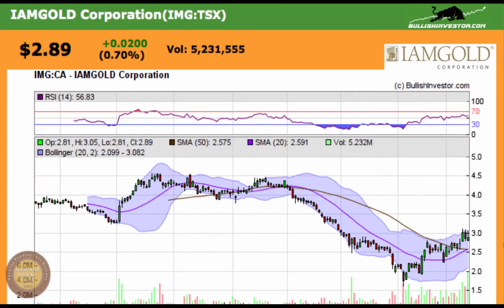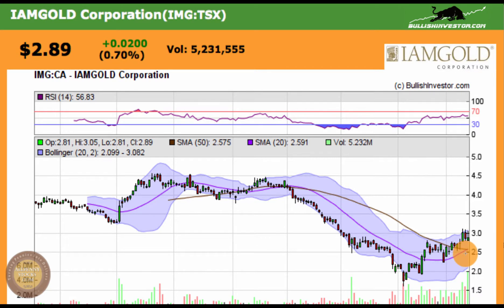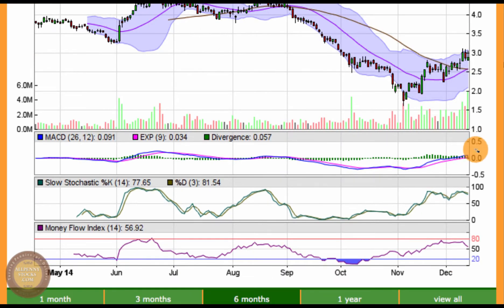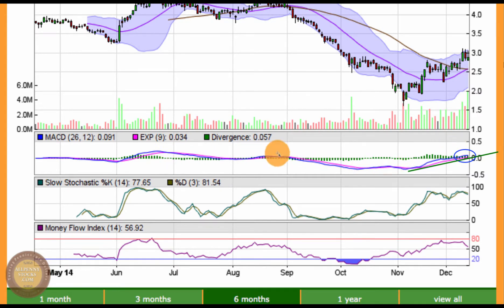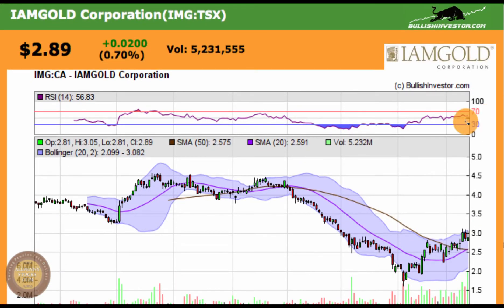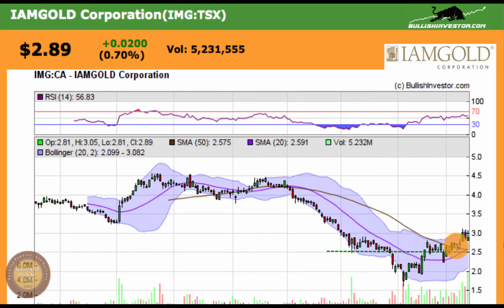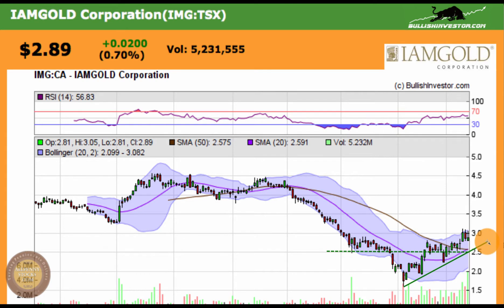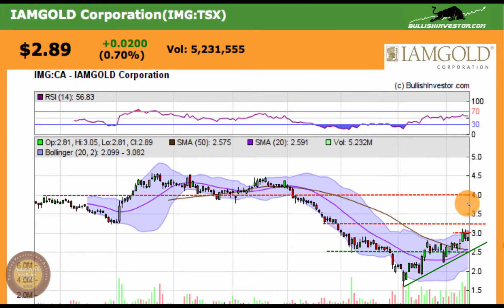IAMGold Corp (IMG) Stock Chart Analysis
The IAMGold chart began trending upward after sinking as low as $1.62 early in November.  The chart is taking on some resistance at $3.00, but will not face more until $3.25.  To the south side, look for support at $2.50 to hold.